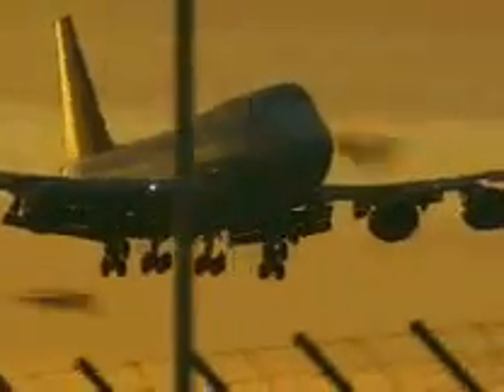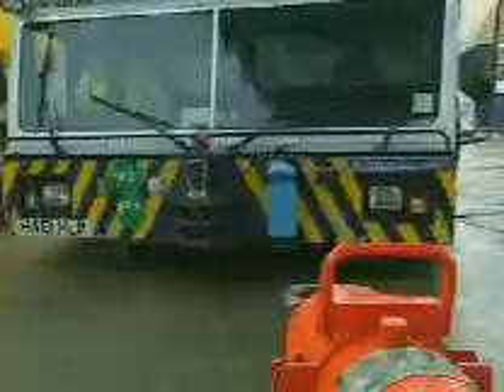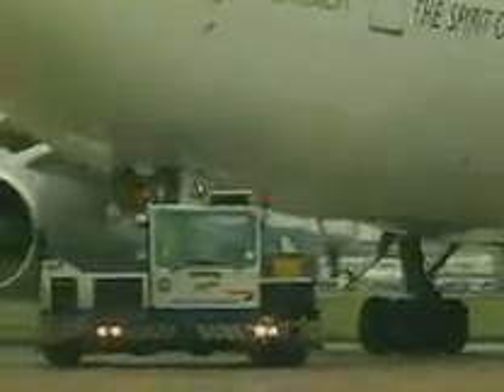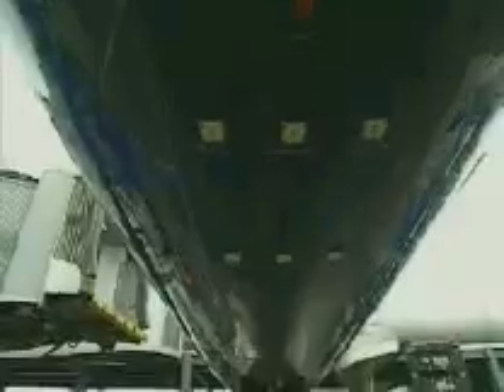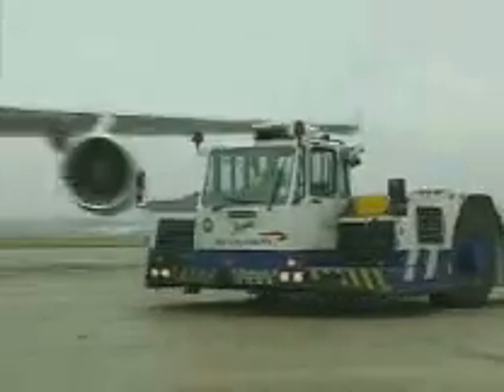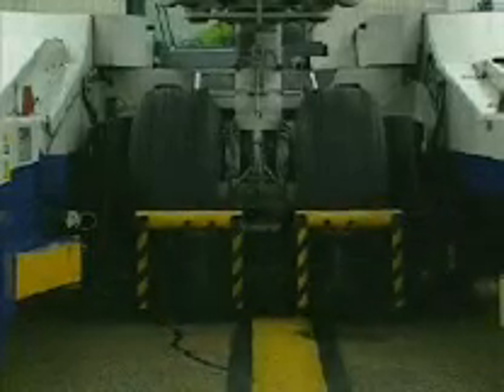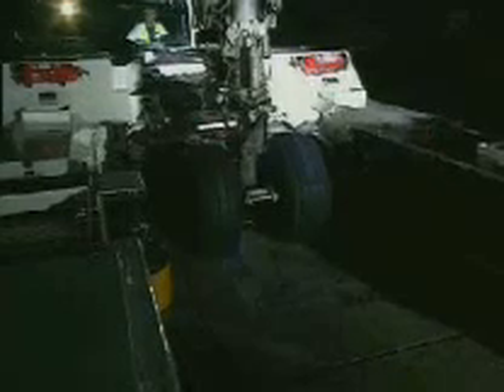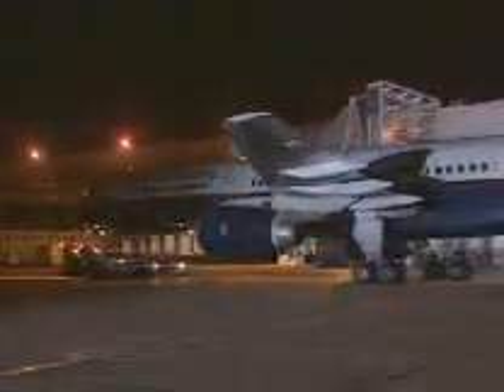Douglas.wmv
Аэродромная техника. Обслуживание воздушных судов. Douglas